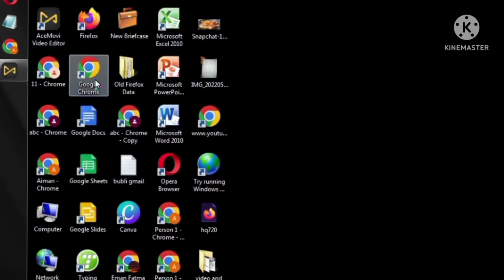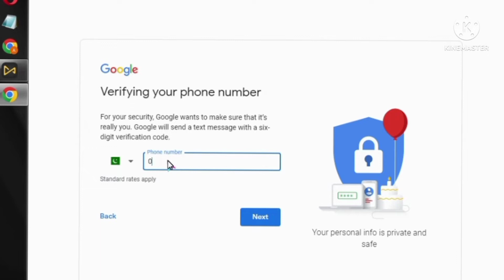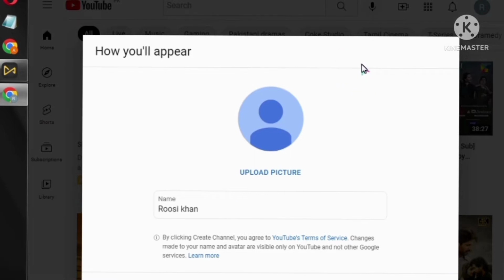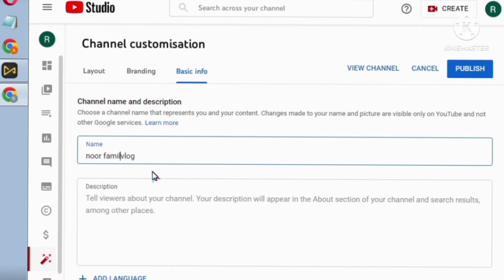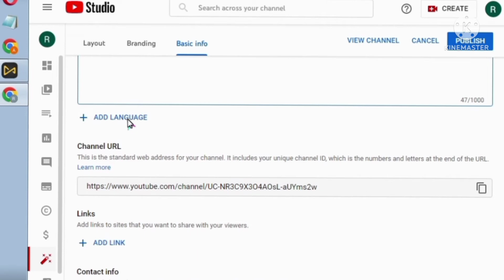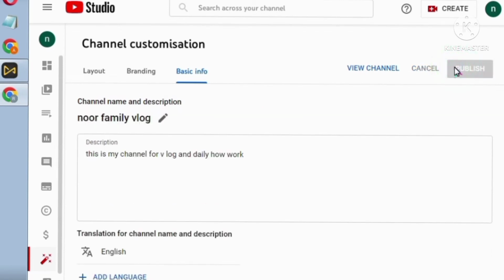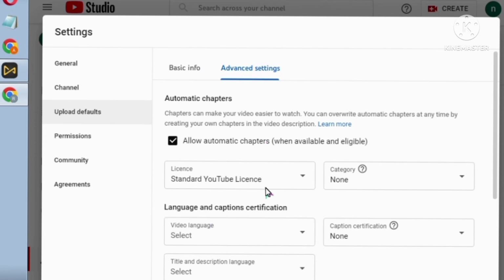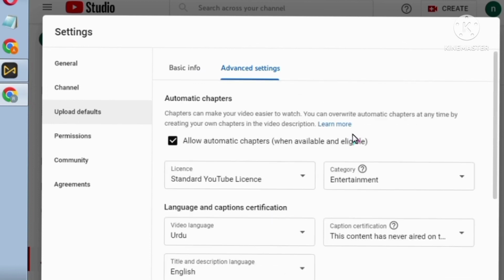How To Create A YouTube Channel and Earn Money 2022| How To Make A You Tube Channel and Earn Money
how to create a you tube channel and earn money 2022| How To Make A You Tube Channel 2022
you tube channel make easy with all settings.you tube channel kaise banaye.you youtube channel bananay ka tarika
how to create a you tube channel and earn money from you tube very much
how to make a you tube channel with all settings step by step .make you tube banner for channel beauty.then look my you tube channel beautyfull befor you tube monetization
you tube tv channel.how to create a you tube channel and make money all the world.
all most check big you tube channel list. open you tube channel and upload a video first time
how to monetize you tube channel ? subscriber 1000 and watch time 4000
very impotent make best you tube channels ,you tube you tube channel
how to open you tube channel. it very easy for this
how to create you tube account? open youtube and create this are wath most popular you tubers channel video .then create new you tube channel .channel banner ?you tube banner 2048x1152 .are see biggest you tube channels banner .you tube banner creator contect and make banner .how to make a you tube banner .how to set up a you tube channel
you watch video on you tube always. how to earn money from you tube views and more learn from you tube